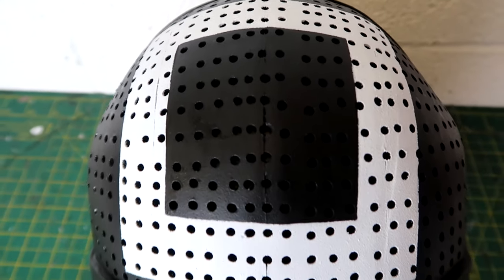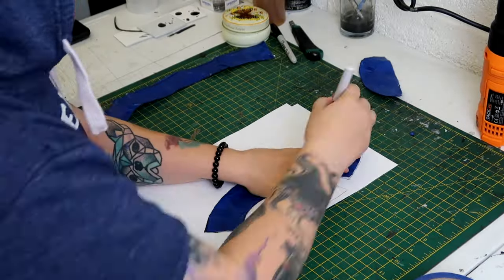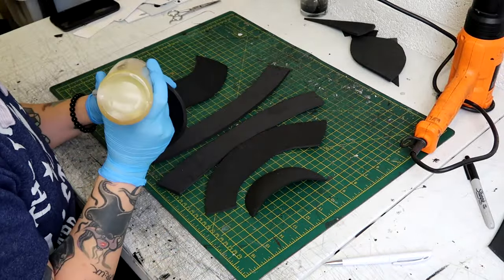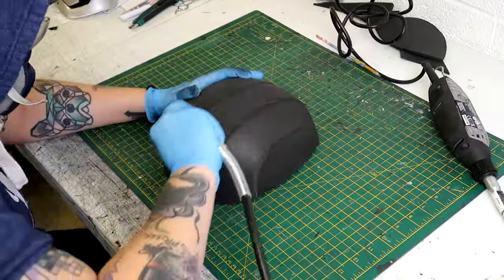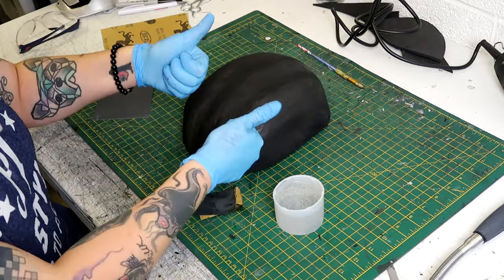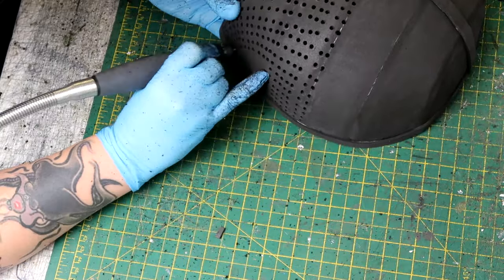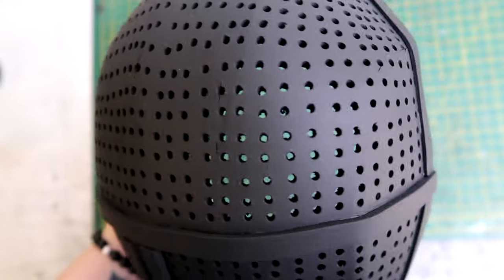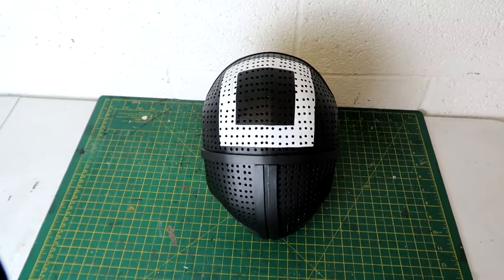How to make a Squid Game mask from EVA foam!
Hey there, fellow crafters! 🌟
In this video, I use EVA foam to make the iconic Squid Game mask from the hit TV series!

🎭 Join me as we delve into the captivating world of foam crafting, shaping every detail to capture the essence of the Squid Game universe.

Thank you immensely for tuning in! Share your thoughts and suggestions for future projects in the comments below, and let's keep the creative magic flowing!

00:00 Introduction
00:23 Making a template
01:27 Building from foam
06:25 Painting the mask
07:20 Mask Complete!